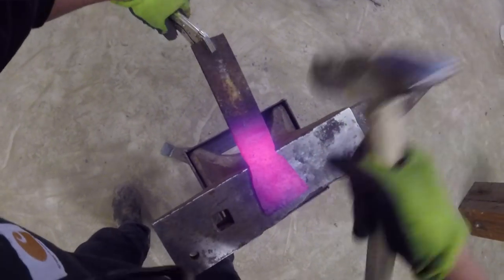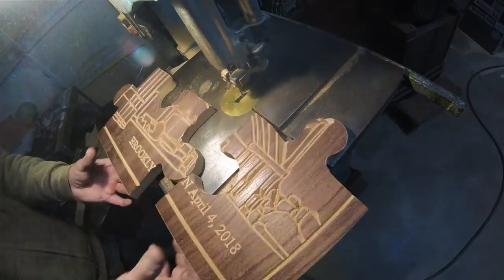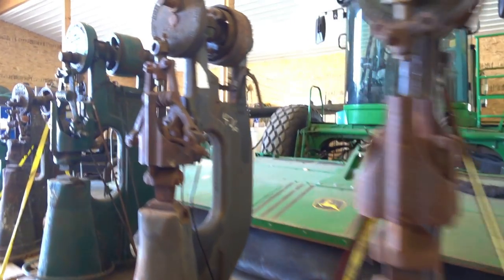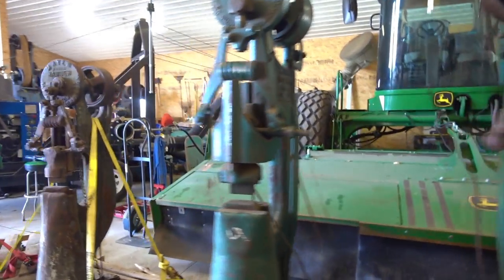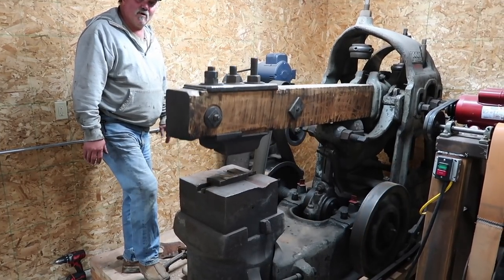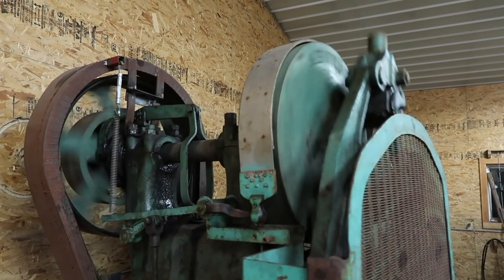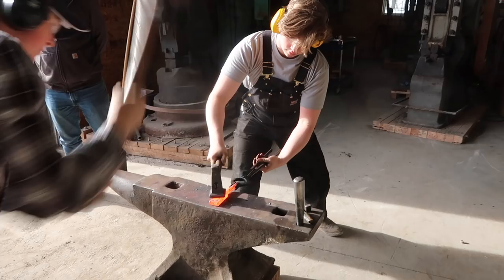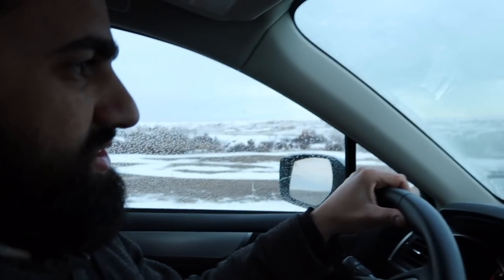DiResta 67 POWER HAMMERS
Wizard Spike #002 on eBay

Follow Andrew Now!

Follow Brent Now!

tell them you found out here!